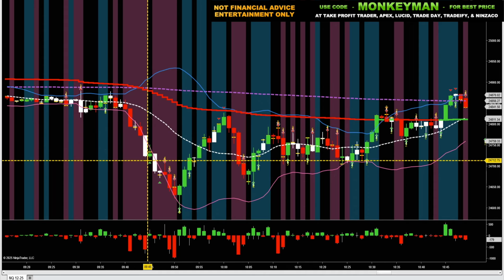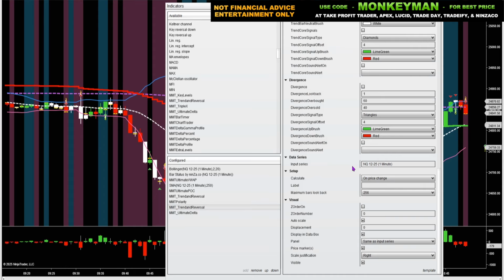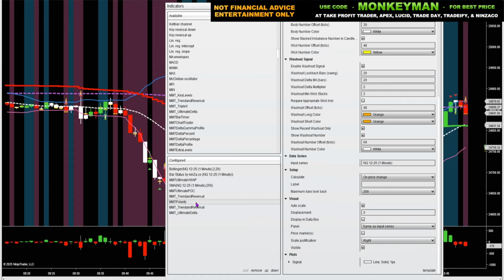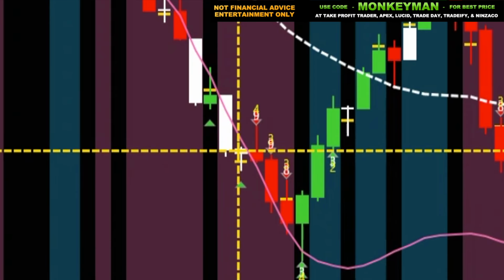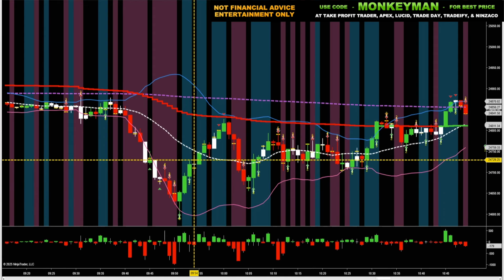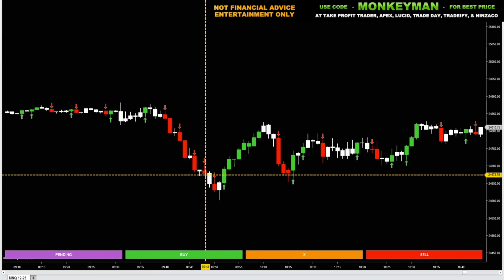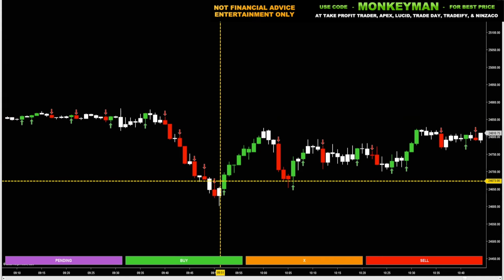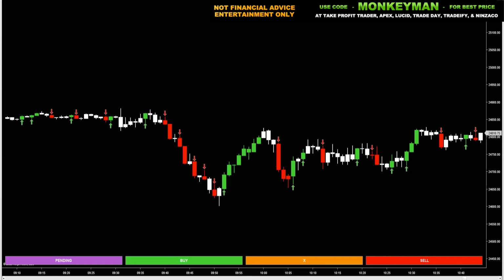Comparing different 1 minute chart set ups & New Template - Polarity Percentage